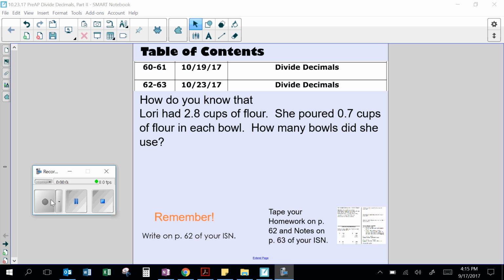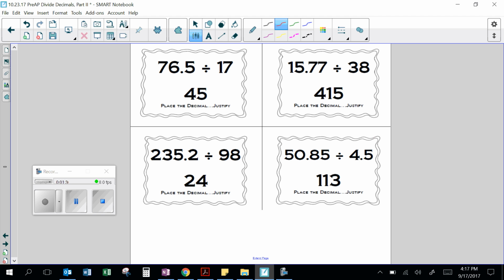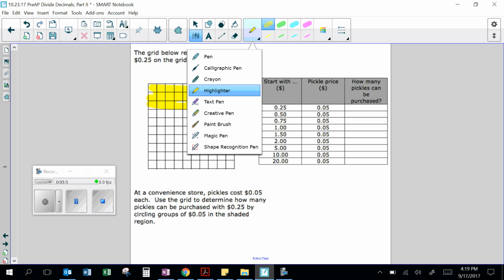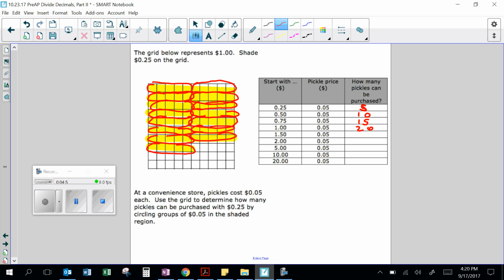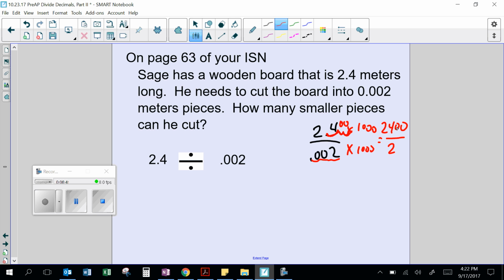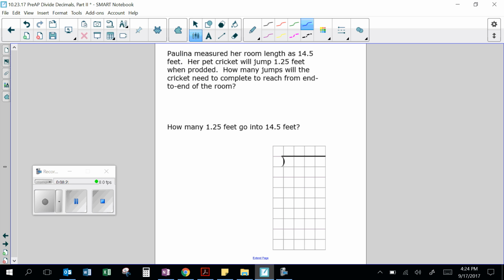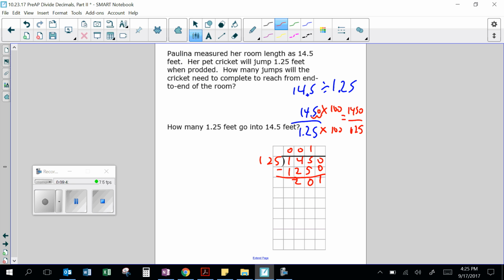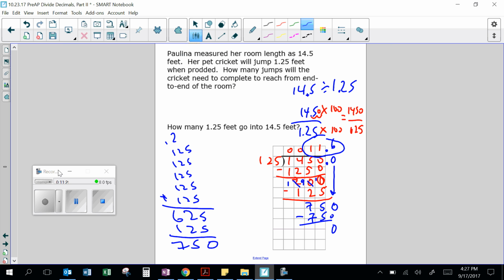Divide Decimals, Part II